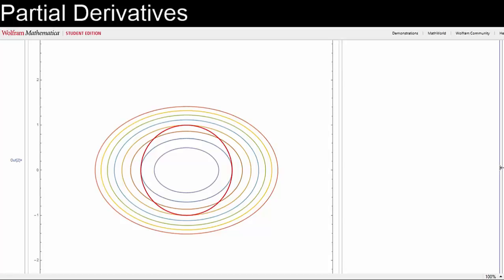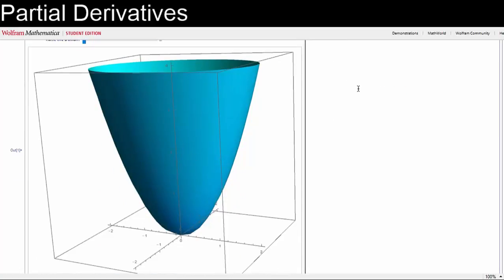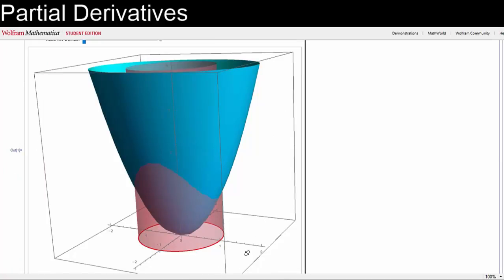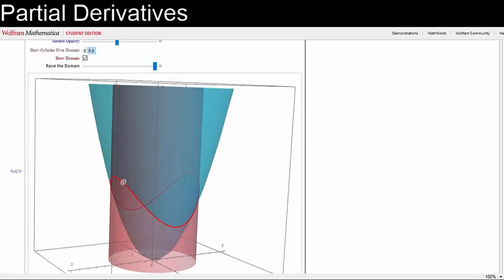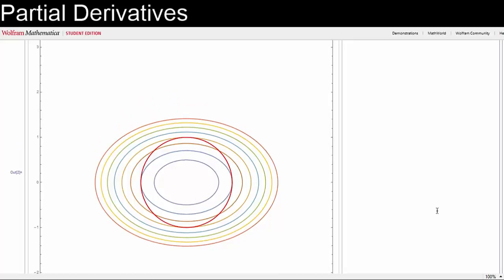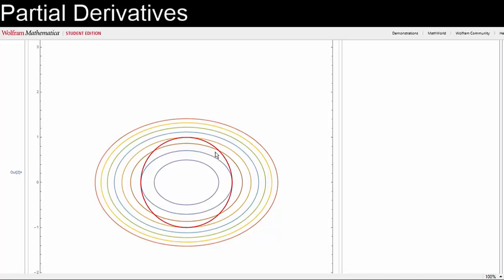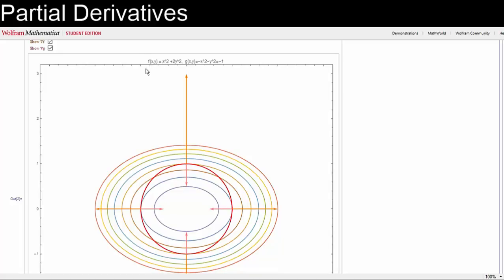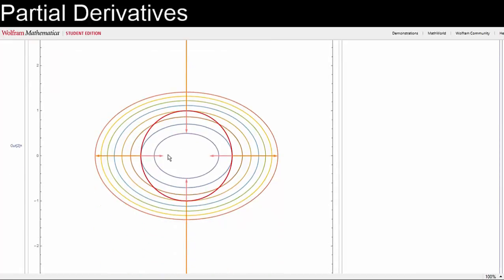1 Lagrange Introduction